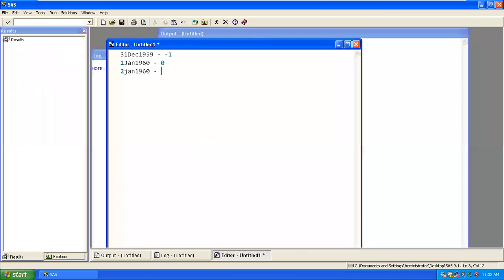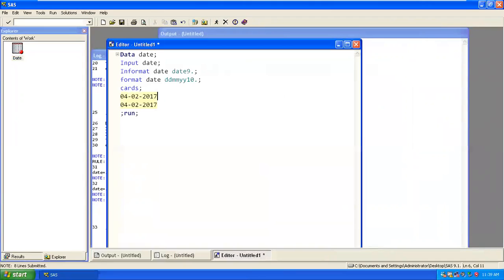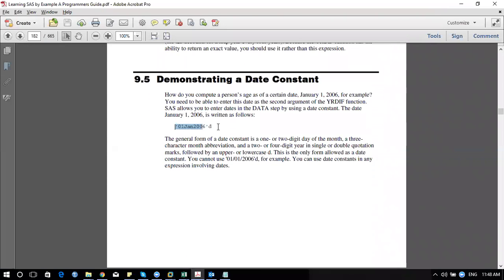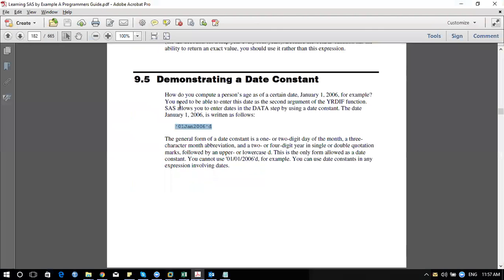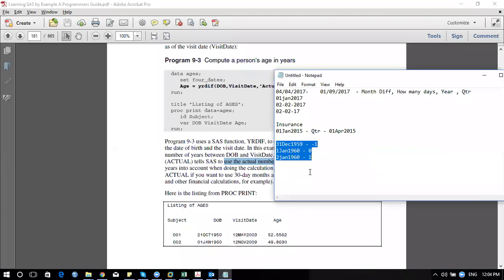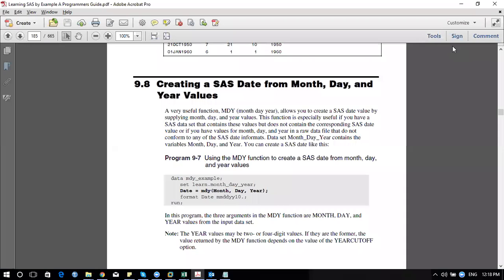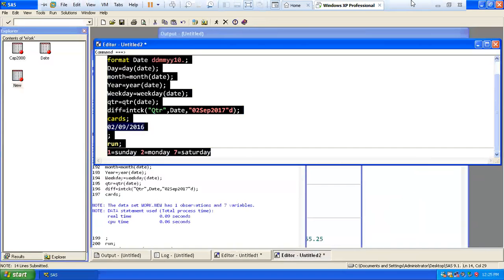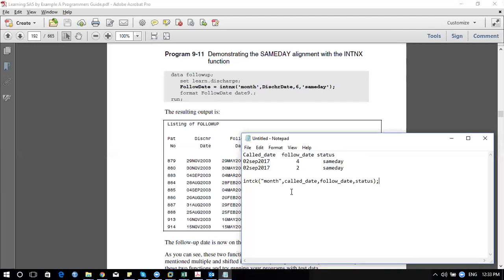Day 6 - Learning SAS By example